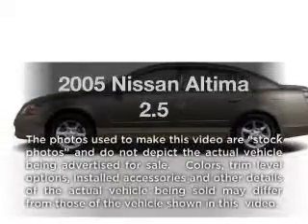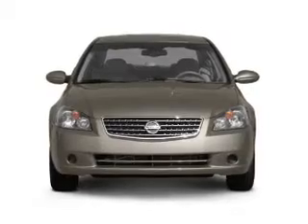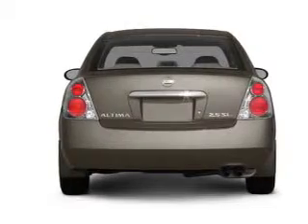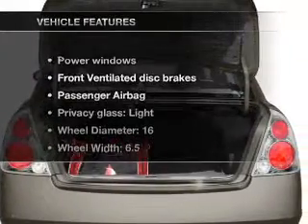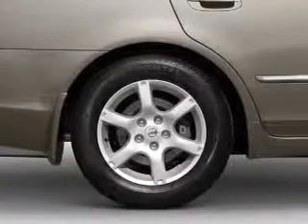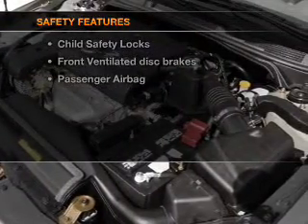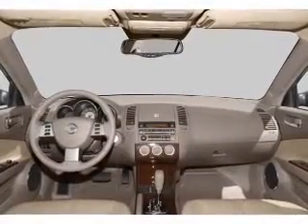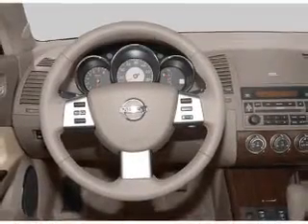2005 Nissan Altima - Roseville MN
Year: 2005
Make: Nissan
Model: Altima
Trim: 2.5
Engine: 2.5 liter inline 4 cylinder 16 valve
Transmission: 5-Speed Manual
Color: Dark Red
Mileage: 86541
Address:
2805 Long Lake Rd